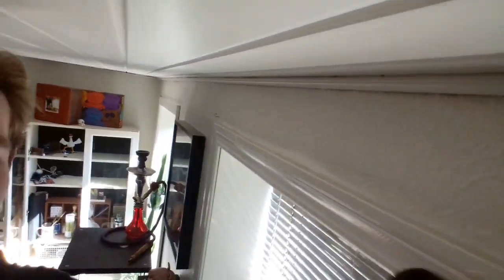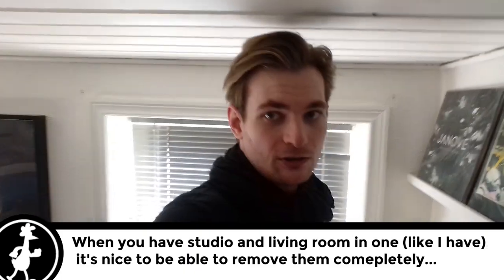Cheap & Flexible Blackout Curtains for STOP MOTION! | DofWorks Animation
Get a look at how I made my blackout curtain a little bit more flexible. Unless you have the opportunity to animate in a room without any windows, blackout curtains are a must for any stop motion studio.

WHAT IS DOFWORKS ANIMATION?
I’m currently working on a Stop Motion short starring a chicken.

DofWorks Jingle Music by Malthe Vinther